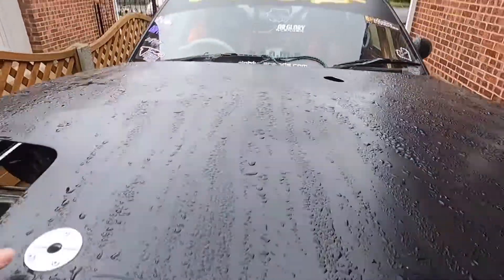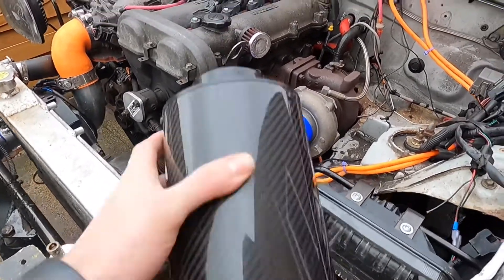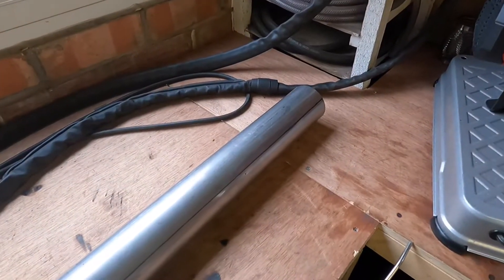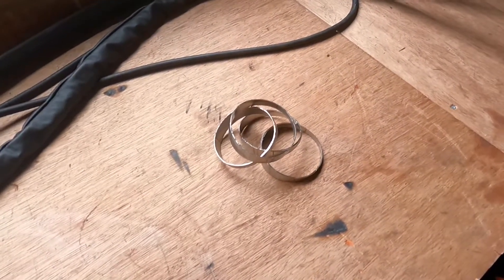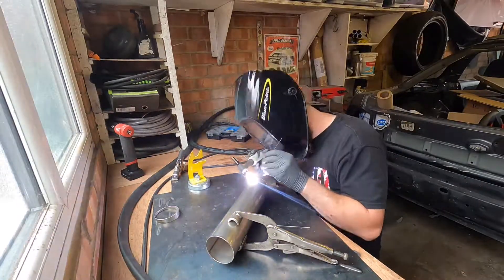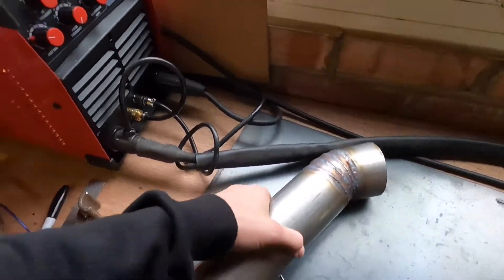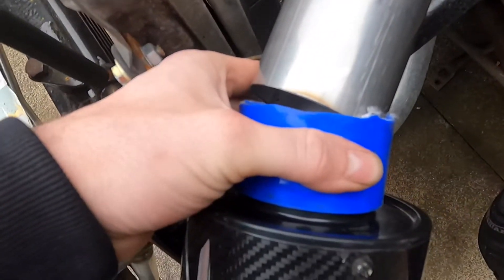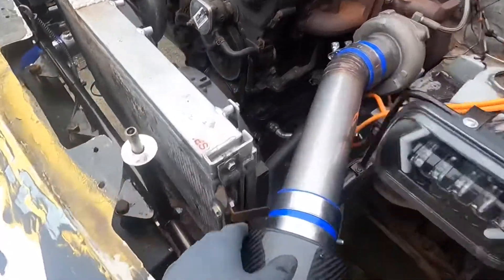Custom mx5 turbo intake pipe. Rob’s Garage ep6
Today in the garage we are making a intake pipe for the mx5